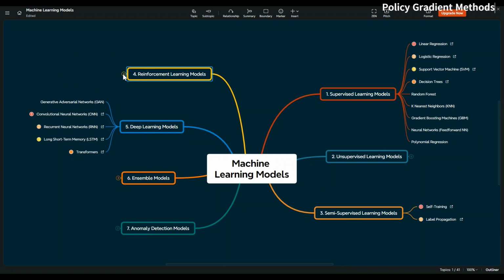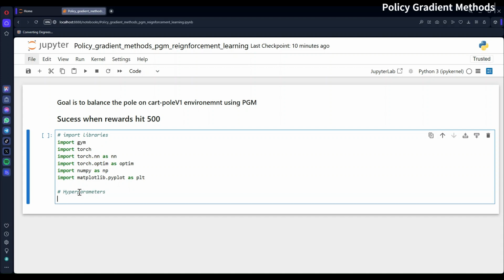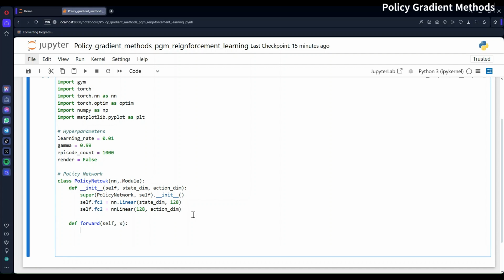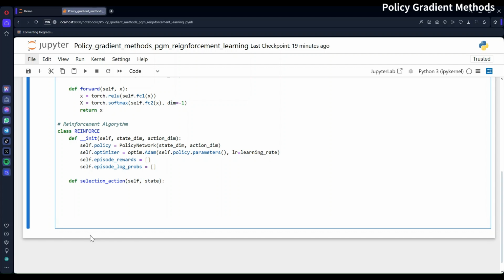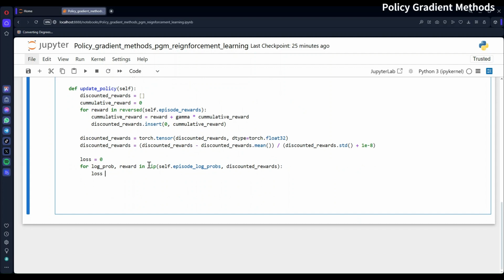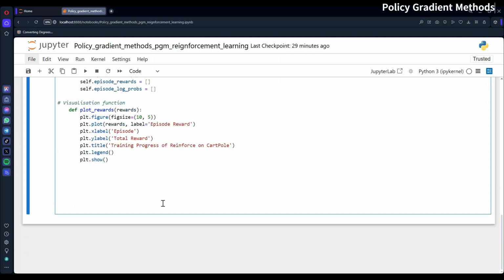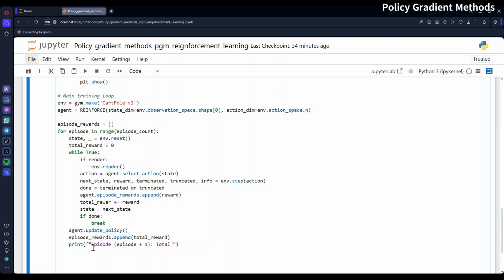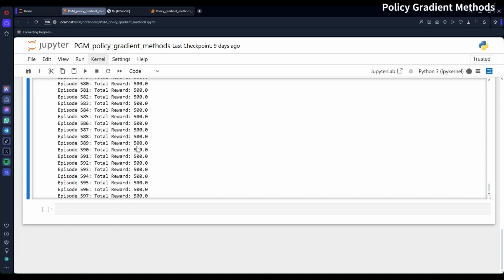Policy Gradient Methods on CartPole-V1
In this video, we walk through a complete implementation of the REINFORCE algorithm using PyTorch, applied to the classic CartPole-v1 environment from OpenAI Gym. You'll get a line-by-line explanation of the code — perfect for beginners and intermediate-level learners who want to solidify their understanding of policy gradients and reinforcement learning.

🔍 What You’ll Learn:

What the REINFORCE algorithm is and how it works

How to build a policy network using PyTorch

How to train an agent using Monte Carlo policy gradients

How to visualize agent performance over episodes

Key RL concepts like action selection, reward discounting, and policy updates

📌 Technologies Used:

Python

PyTorch

OpenAI Gym

NumPy

Matplotlib

👀 Success Criteria: A successful implementation means your agent will learn to balance the pole for longer durations across episodes — aiming for scores close to the maximum reward (500) in CartPole-v1!